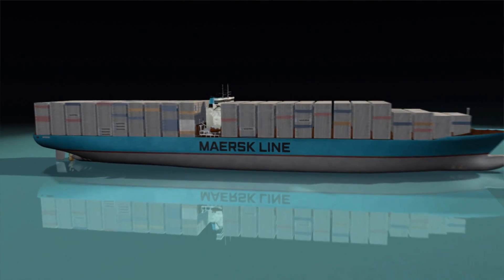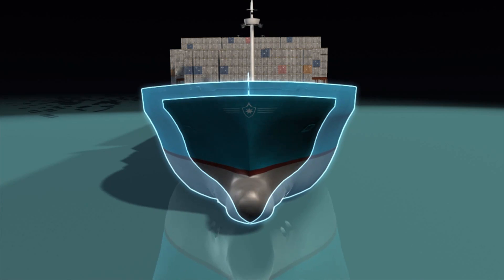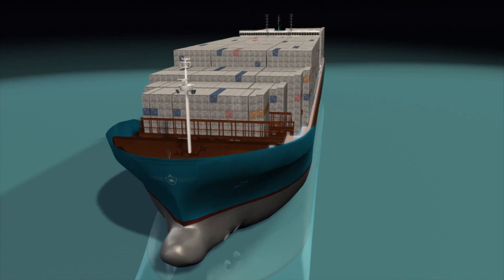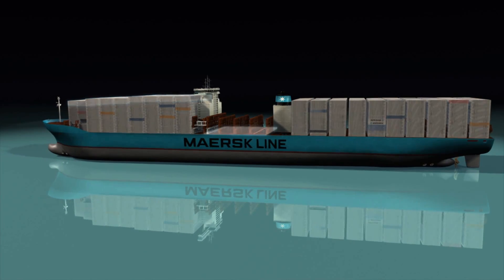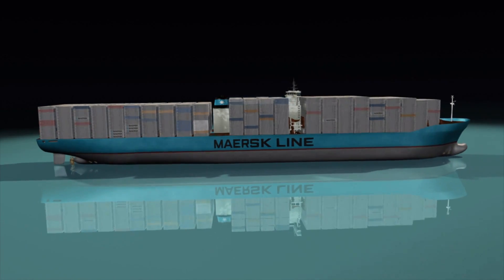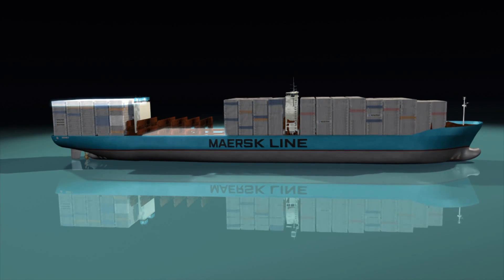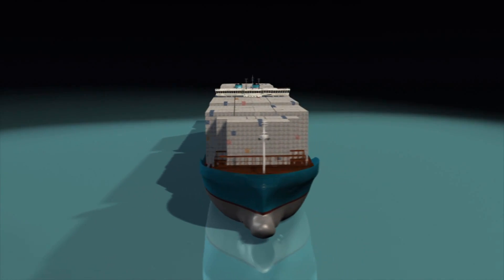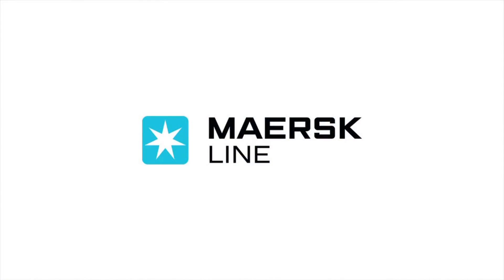biggest ship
While the new Triple-E class is only a few meters longer and wider than the current world record holder in size, it offers no less than 16 per cent more container space due to its wider, more bulbous bow.
The wide body allows room for an additional row of containers.
Moving the bridge forward improves the line of sight and makes it possible to stack containers higher,
Moving the engine backwards increases stability and allows for more containers below and above deck,
It all adds up to a 16% capacity improvement over the previous world record, and contributing to the 50% decrease in co2 emissions making the Triple-E the most advanced and efficient ship in the world.